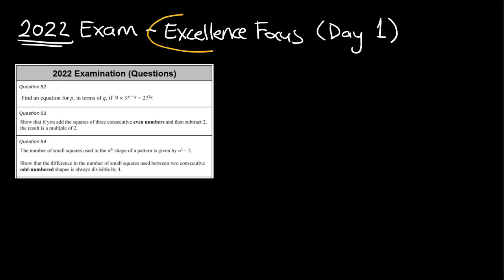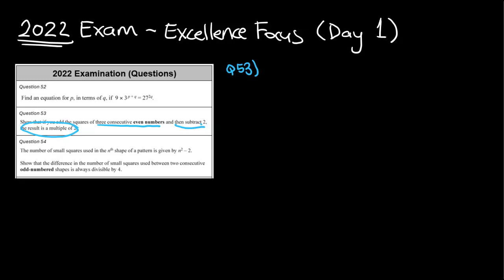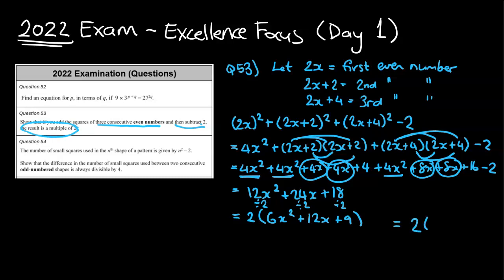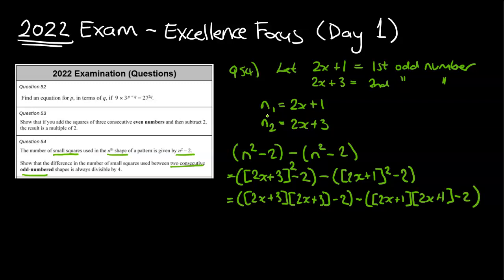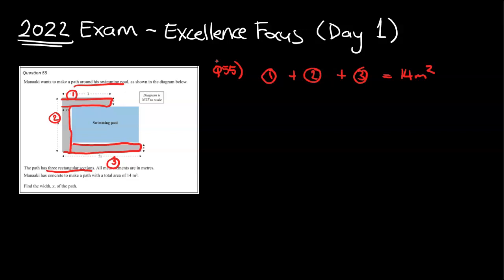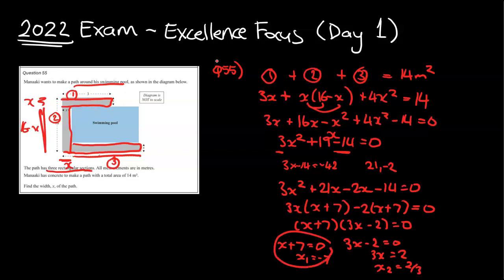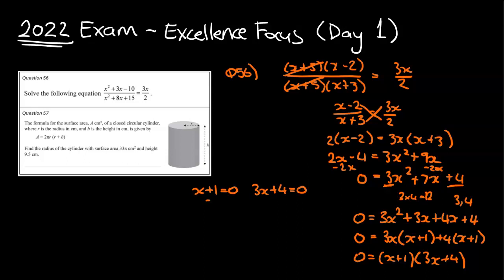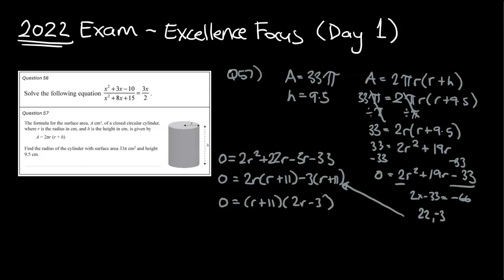1.2 Algebra MCAT (AS91027) - 2022 (Day 1) - Excellence only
00:00 Introduction
00:08 Question 52
03:21 Question 53
08:16 Question 54
14:11 Question 55
19:50 Question 56
23:20 Question 57